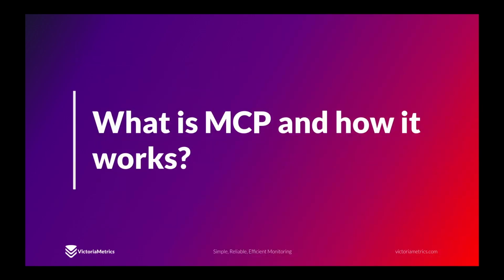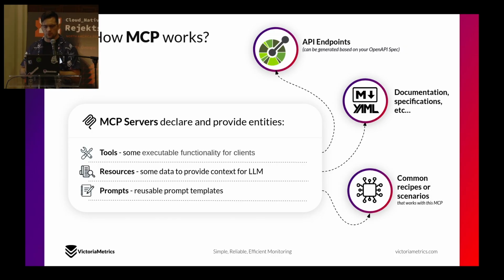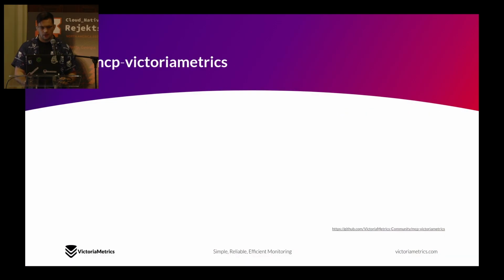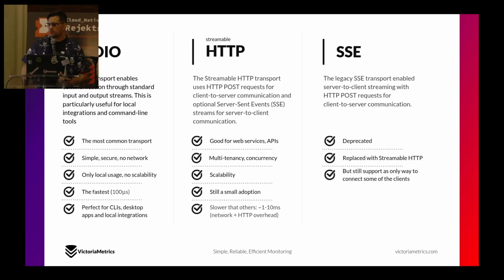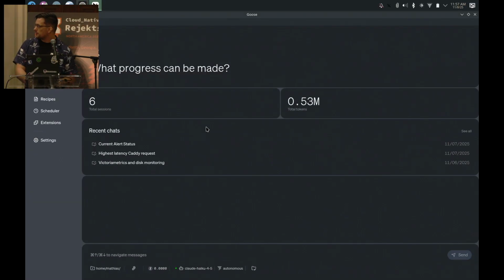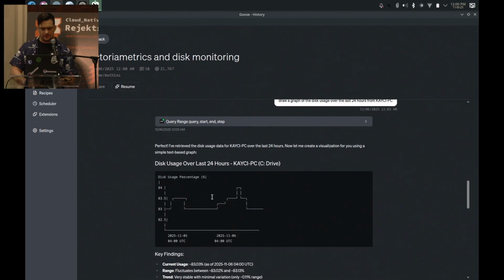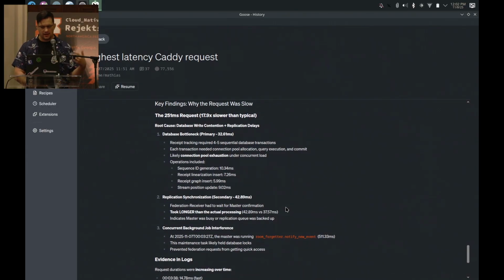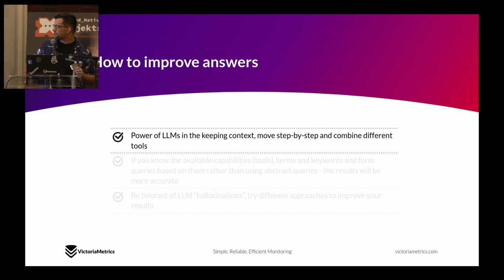How to Use an AI Assistant with Your Monitoring System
As observability systems grow more complex, the cognitive load on users increases quite fast. This talk presents an approach that could be game-changer in the future: using AI assistants as intelligent interfaces to your observability stack. By implementing and using MCP (Model Context Protocol) servers, we can transform how observability users interact with metrics, logs, and traces. You will see how teams can query their stack in plain English and use natural language to explore data, debug issues, and even work with configurations.

The session covers both theoretical foundations and practical implementation. It demonstrates how you can integrate AI assistants directly into your day-to-day workflows and provides a comprehensive walkthrough of:
- MCP architecture and how it enables LLMs (Large Language Models) to execute observability tasks
- Setting up and configuring MCP servers (demonstrated with VictoriaMetrics) and integration with popular AI assistants
- Current and planned features of VictoriaMetrics MCP Server
- Real-world use cases: data exploring, query explanation, working with alerting rules, cardinality analysis, intelligent debugging, obtaining context-rich answer for your questions, etc
- Various tips on how to make AI assistants work better with the observability stack

Whether you're an SRE looking to reduce toil, a platform engineer seeking to democratize monitoring access, or a leader evaluating AI's role in operations, this talk provides practical insights and tools for possible transformation of your observability practice.

This approach doesn't replace monitoring expertise at the moment — it amplifies it, making expert knowledge accessible to entire teams, giving you a powerful teammate in the form of AI assistant.

Speaker: Mathias Palmersheim